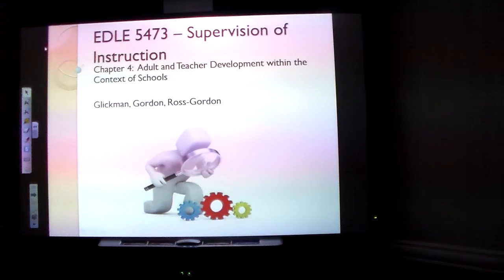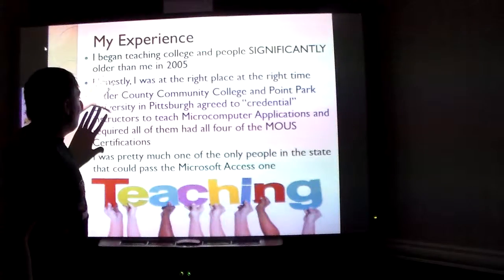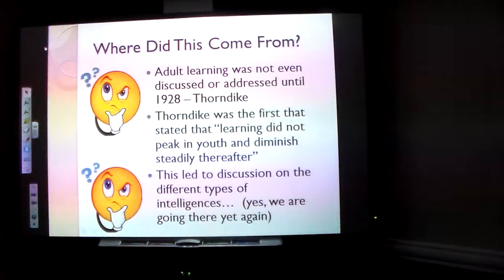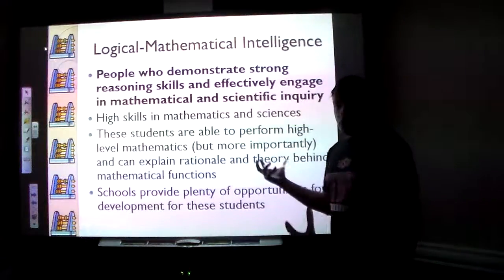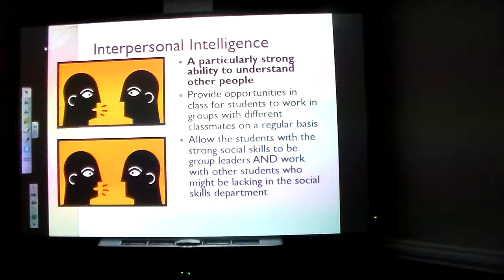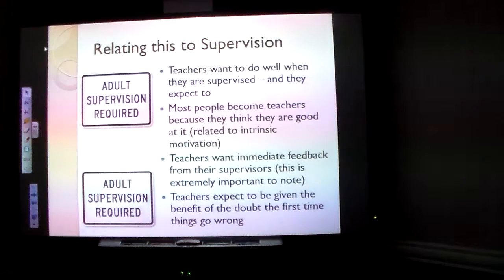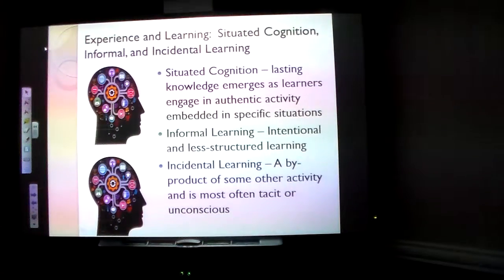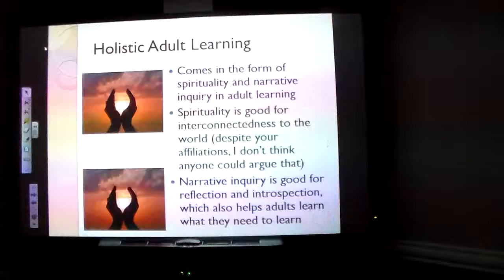EDLE 5473 Glickman Ch 4 Pt 1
This is Part 1 of the video for Chapter 4 of the Glickman text.